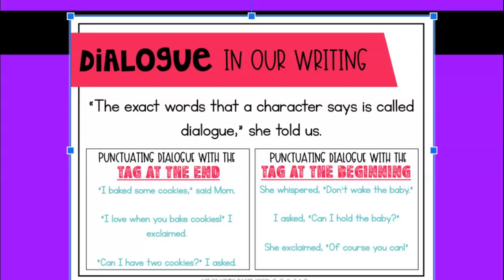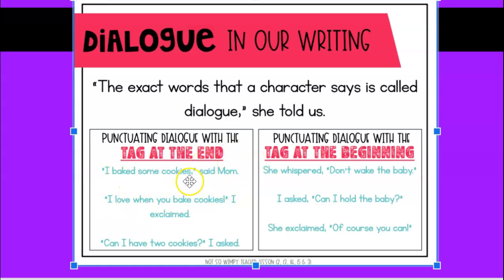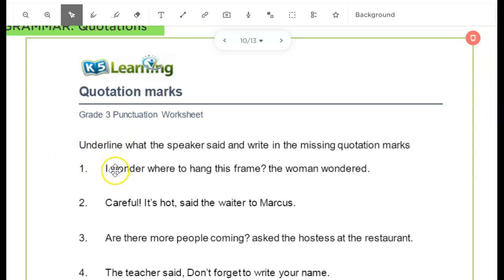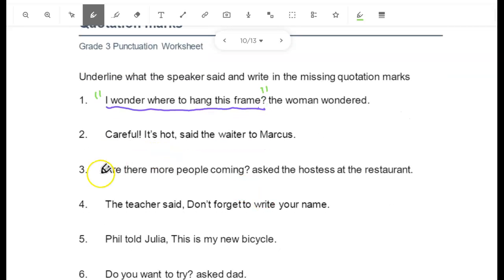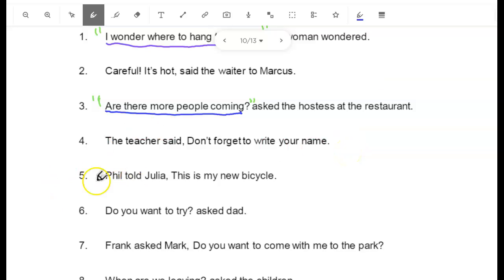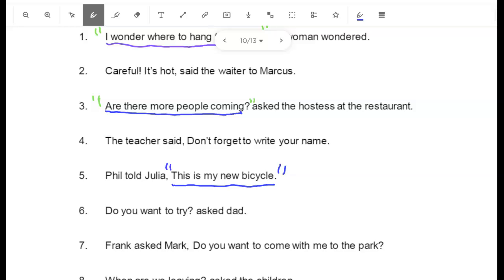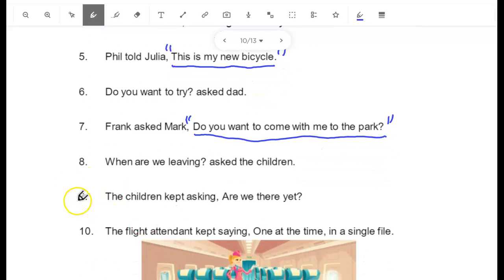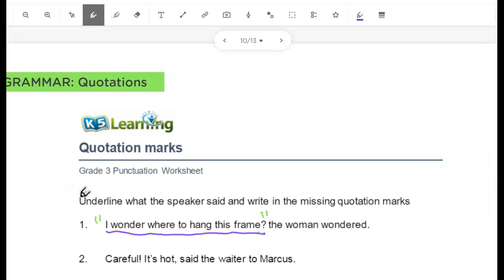Quotations Day One